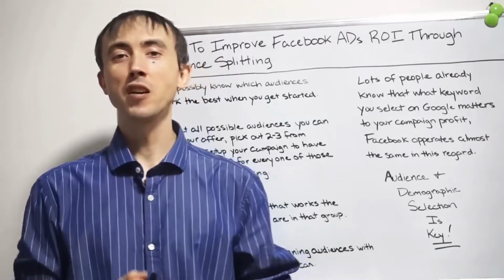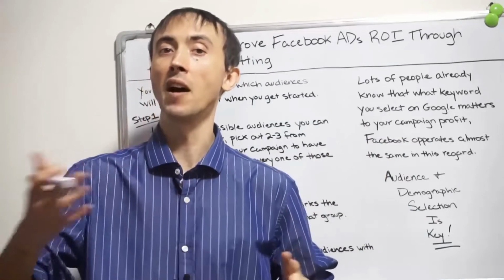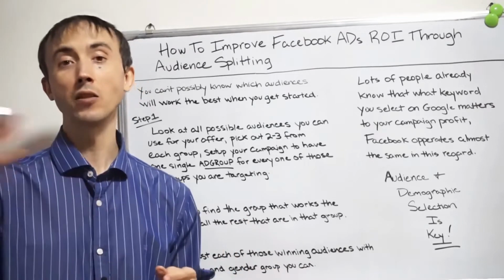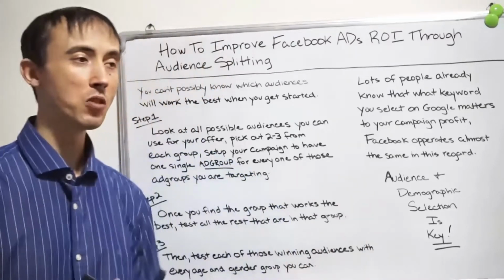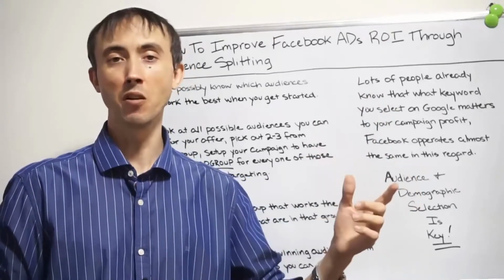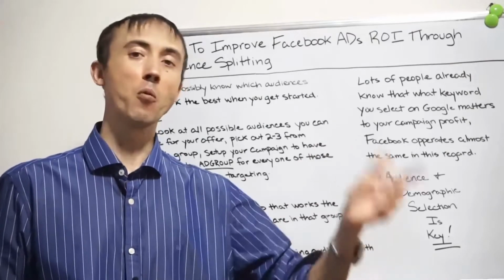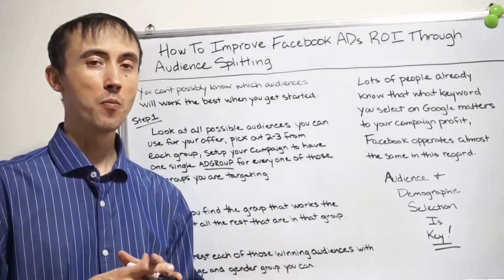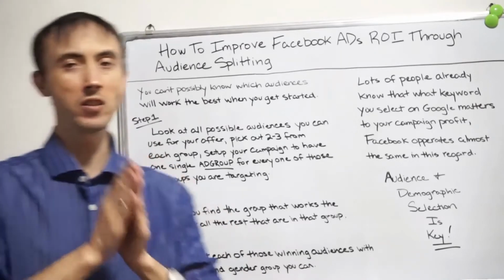How To Improve Facebook ADs ROI Through Audience Splitting?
In this video, I'll show you how to make way more money with your Facebook ads ROI by splitting your audience into groups.

Make way more money by doing the opposite of what other gurus are telling you to do with their targeted audiences.

Timestamps:
0:06 Audience Splitting
3:01 Finding the Right Audience
25:27 Step Three

should I divide my facebook audiences?